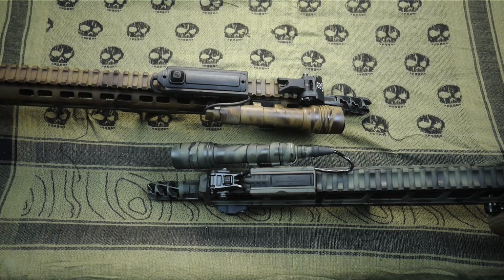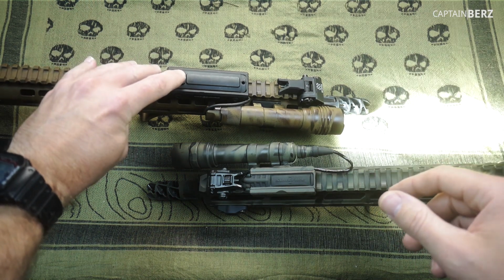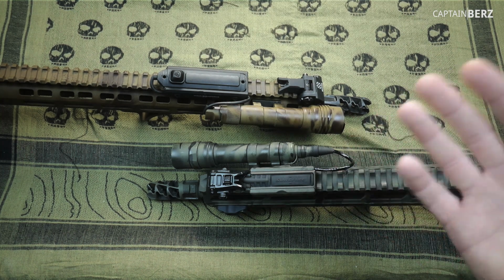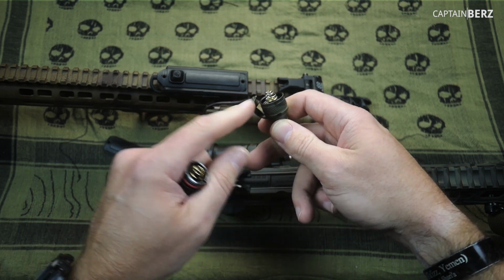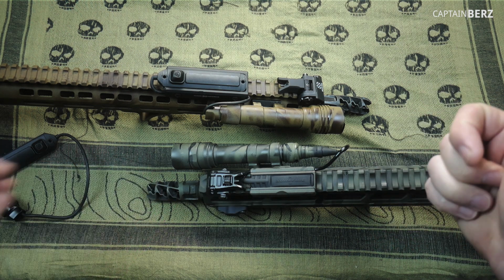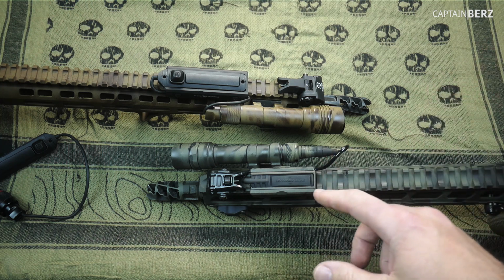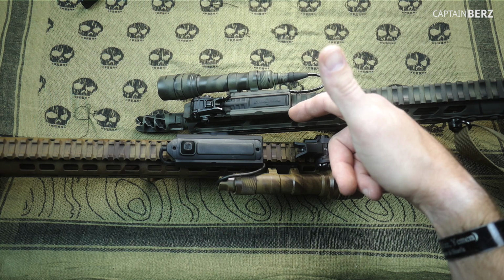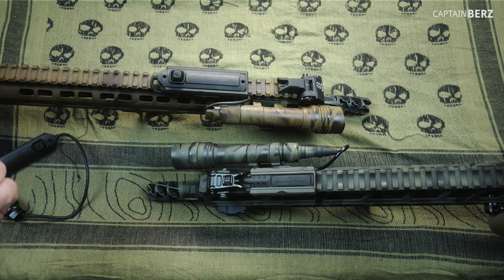Surefire Scout Light vs Streamlight ProTac Rail Mount Weaponlight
Streamlight ProTac Railmount versus Surefire Scout weapon lights. While I have recommended the best weaponlight, Surefire Scout, in the past. And at times I have recommend the Streamlight ProTac Railmount. Which one do I actually recommend? Haha. Well, if you watch enough of my videos, you will know that I believe in buy once cry once. Save up, get something that will last the test of time. For a weapon light, a Surefire Scout weaponlight will do just that. It is all around built better. But is that extra $200 worth it to you? That is up to you to decide. I have both weapon lights on different rifles. So I could go either way, but on my rifle that I depend on as my first one I would grab if SHTF, it has a Surefire Scout light on it with a Cloud Defense mount for the tape switch.